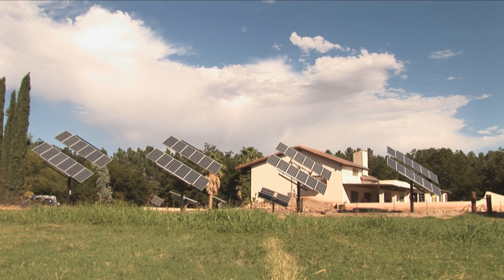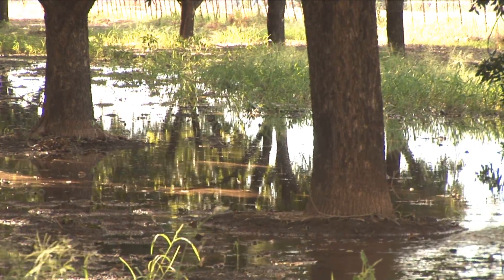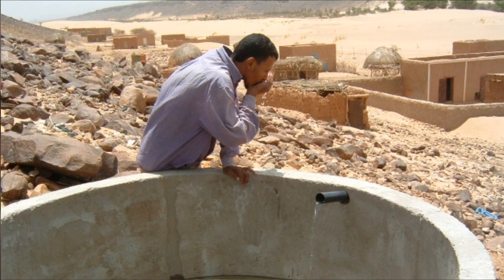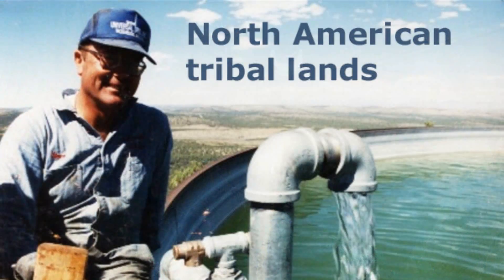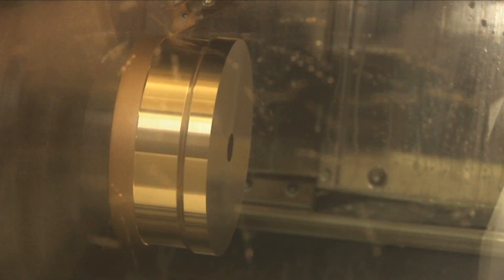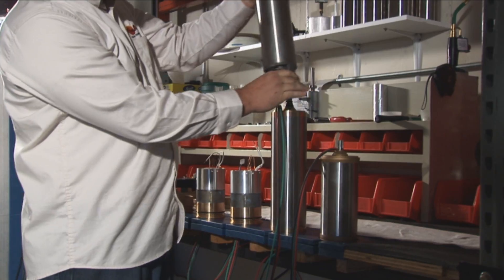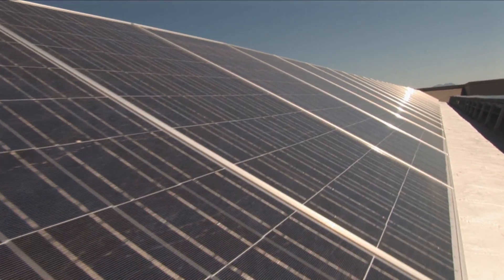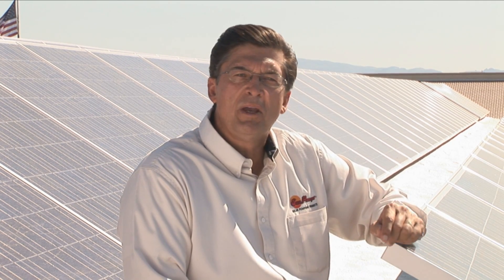Solar Powered Water Pumps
Access to a clean water supply is very important for everyday life. Many people today do not have access to clean water especially people that are in a state of poverty. Harvesting rainwater may, in some cases, be a better option and a wide variety of pumping methods are available, depending upon local conditions, to extract the water.

Our solar pumps deliver water for drip irrigation, flood irrigation, livestock troughs, for household or municipal use, or to wherever water is needed. The systems are completely scalable, with output ranging from less than a gallon a minute to a thousand gallons a minute or more. There is really no limitation to what is possible. We also have a wide range of useful equipments such as solar heating panel, solar energy panel, residential solar energy, solar electric panels, water booster pumps, water pressure pumps, submersible water pumps, water booster pump, water purification, solar water pump, water decontamination and water sanitation.

Residential Solar Energy

We cater residential solar energy pumps for almost people living in rural and remote communities to greatly enhance the quality of people's lives. Solar water pumps systems are very reliable and productive relative to the cost and can be renew by manual pumps. A solar water pumping system does not have to use batteries to provide the power as the pump will operate during the day by pumping water into a tank for use at night.

Your water supply system will be designed to meet your specific requirements, and will be based on such factors as water source, output required, water use, total dynamic head and your geographic location. Our partner has more than 20 years experience in designing, manufacturing and installing solar powered water pumps in developing nations and the US.

Related Articles: solar pond pumps, solar irrigation pumps, solar waterfall pumps, small solar water pumps, solar garden water pumps, solar system water pumps, solar well water pumps.